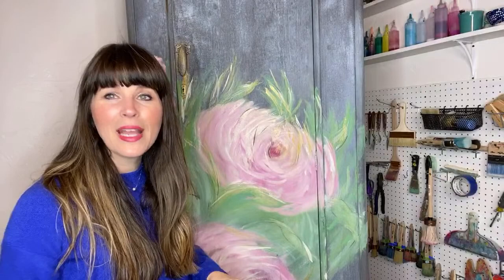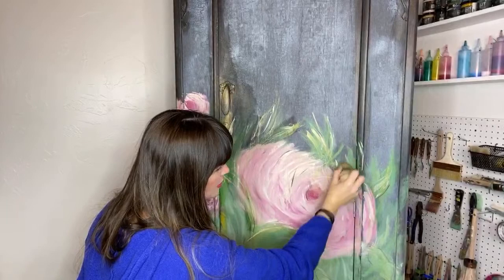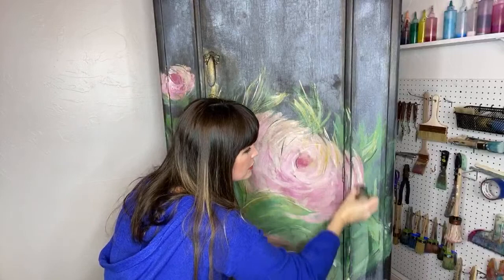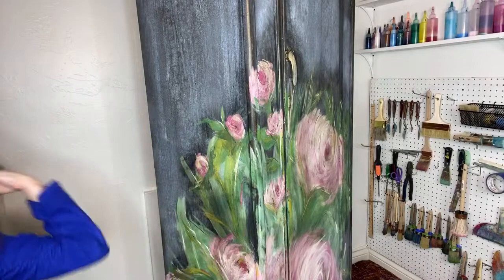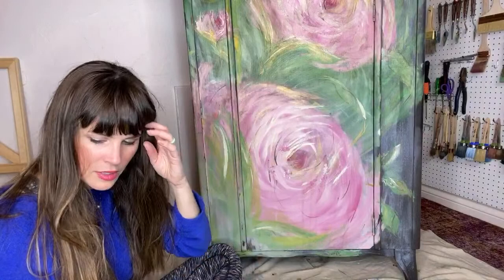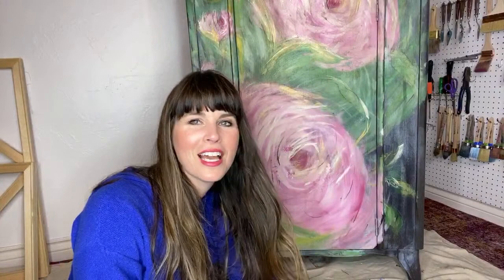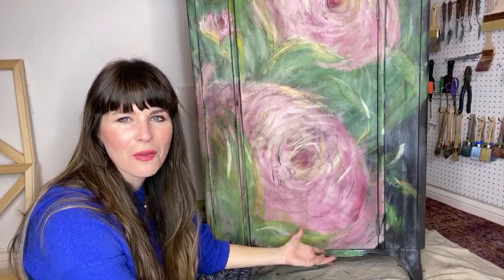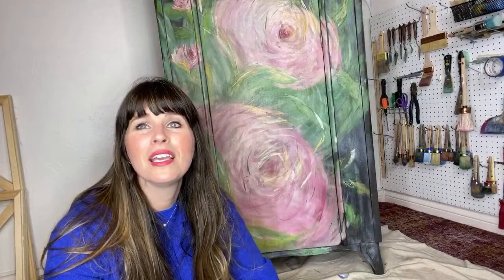PAINTTALK My Favorite How To Paint Show Live!